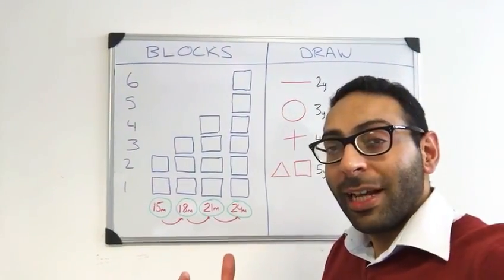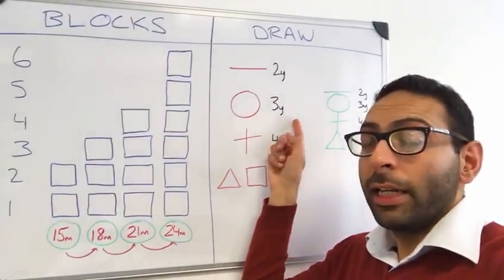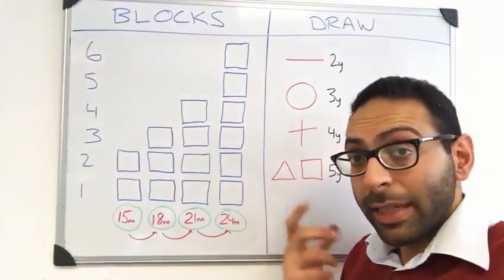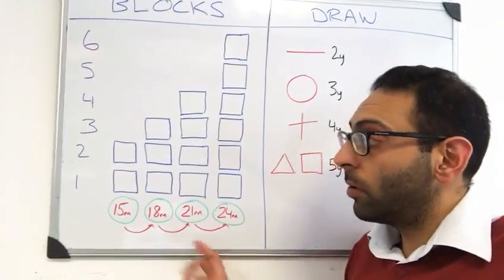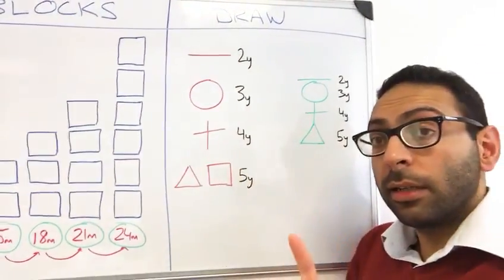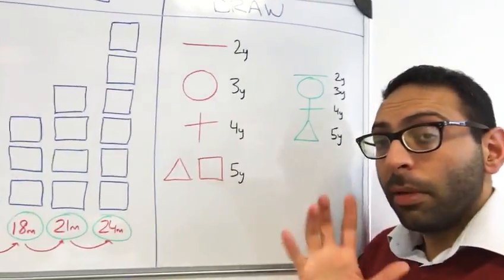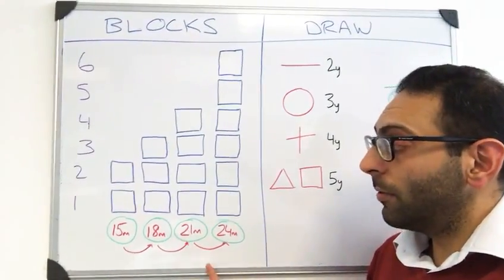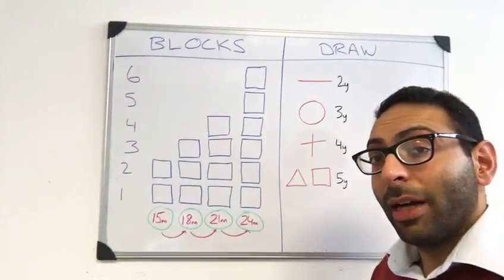Paediatric milestones: Blocks and Drawing in 80 seconds